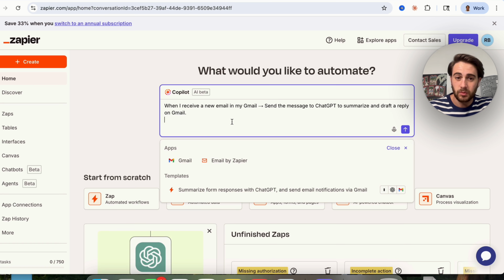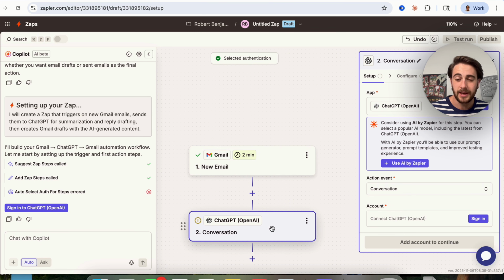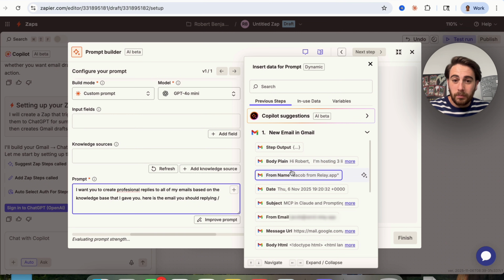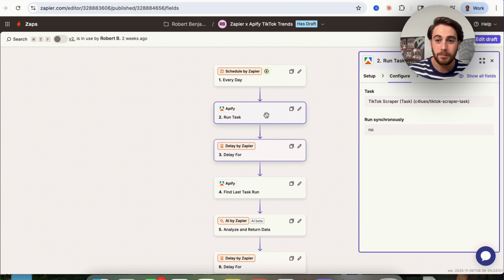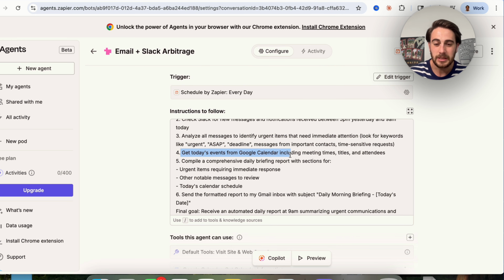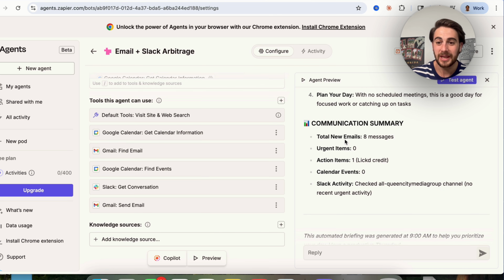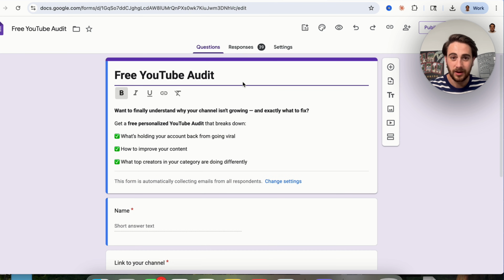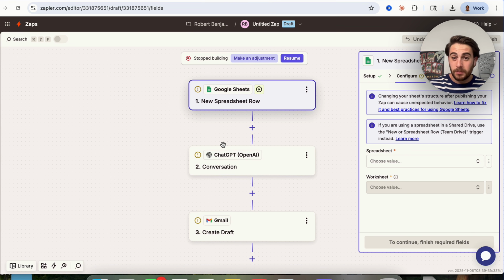This NEW AI Agent Helps You Automate Any Task For FREE 👀 (INSANE USE CASES)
This video shows you a new AI agent that can help you automate any task for free. If you want to learn how to automate your work with AI this video is for you. Zapier’s AI Co-pilot makes automating any task as simple as explaining it in plan English and boom your automation is built in seconds.

Copy these automations in 1 click!